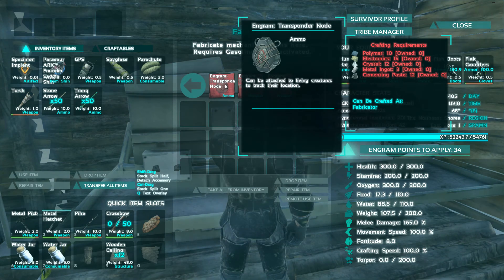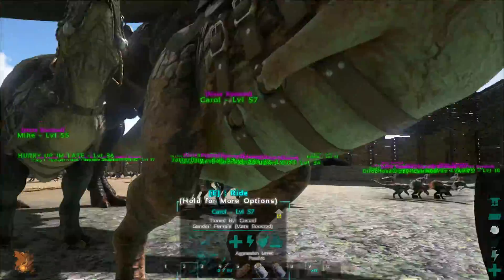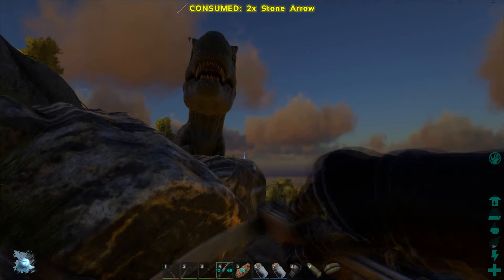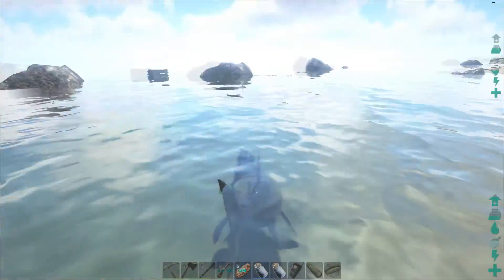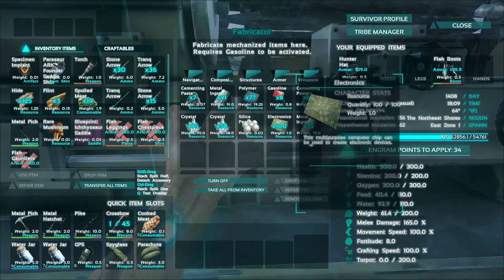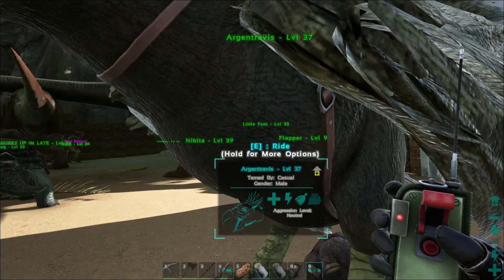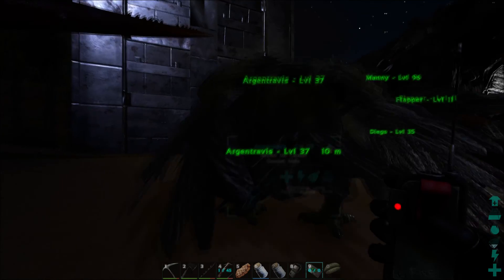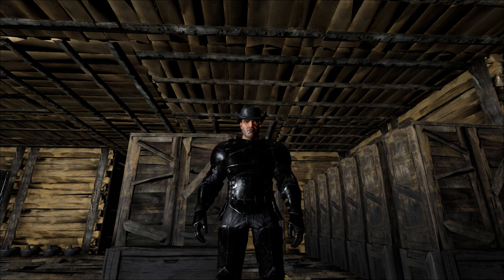Ark: Survival Evolved - Tracking Device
Join my Curator Group and lets build an amazing community

In this video I take clips of me harvesting the crazy amount of materials needed for the tracking device.  I cut about 3 hours of footage out of it.  I also test it out. I've never made one myself so I figured I'd give it a shot.